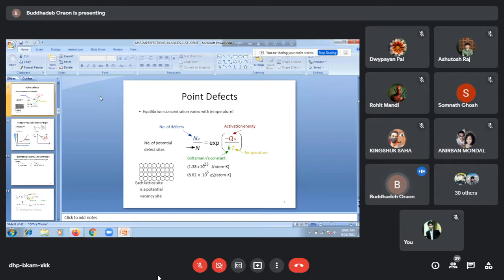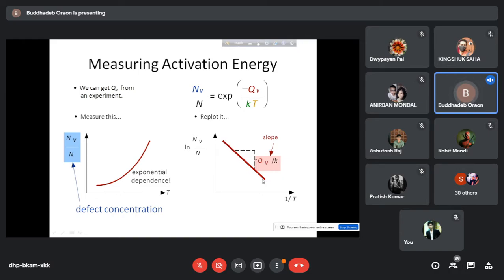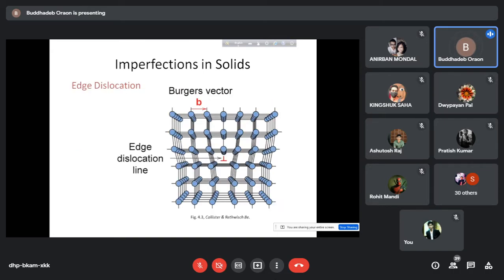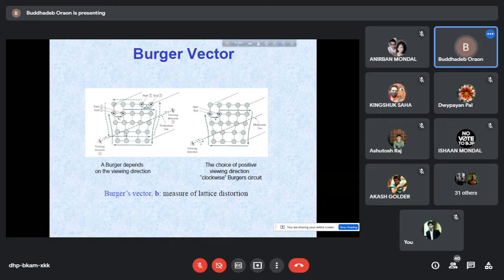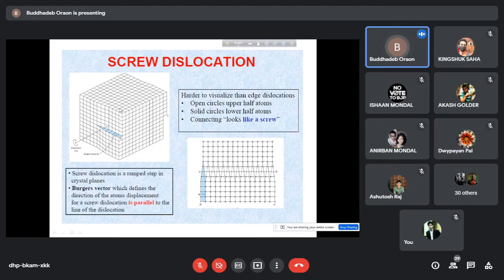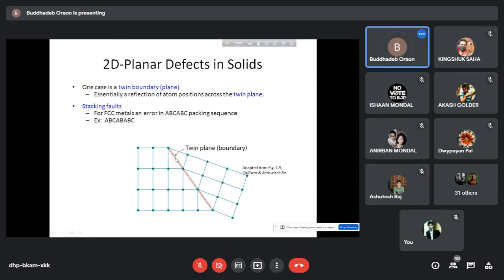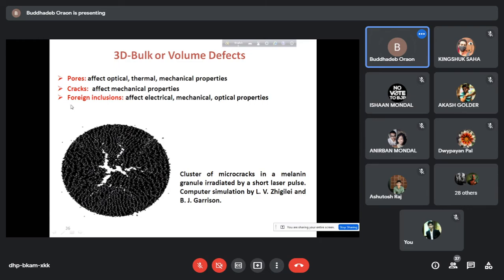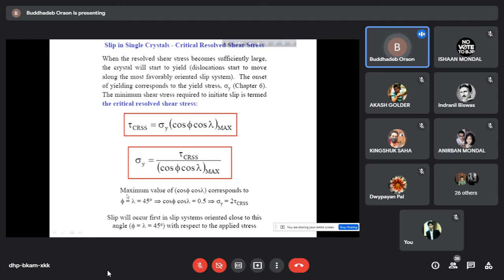BME-2| Material Science | Sec-B |LEC-5| Buddhadeb Sir | Date:16th September,2021